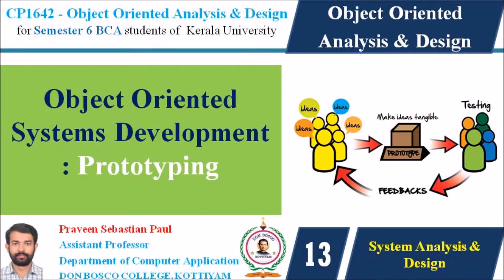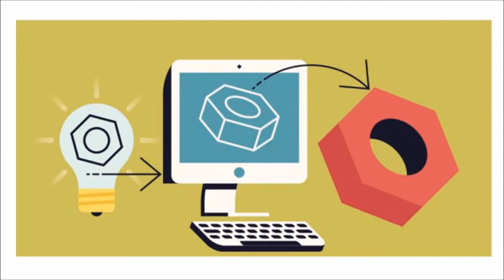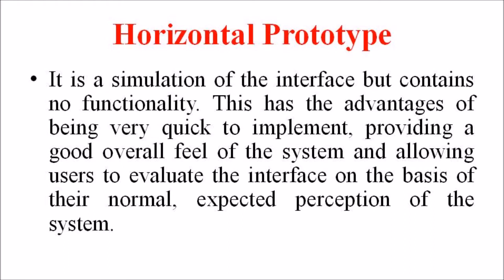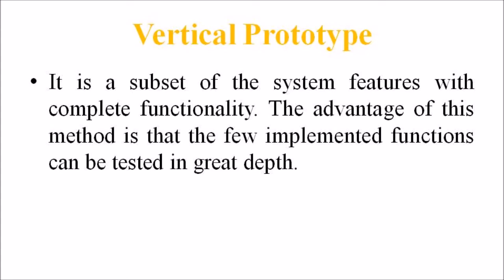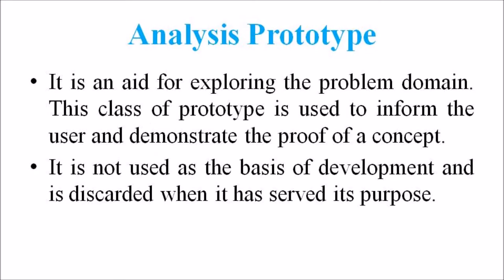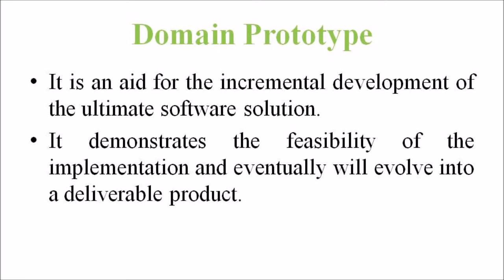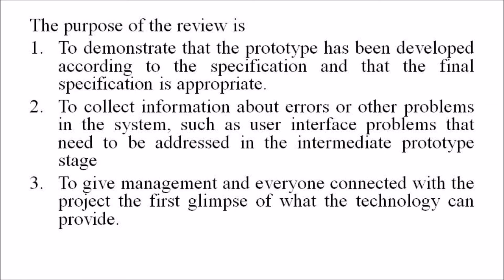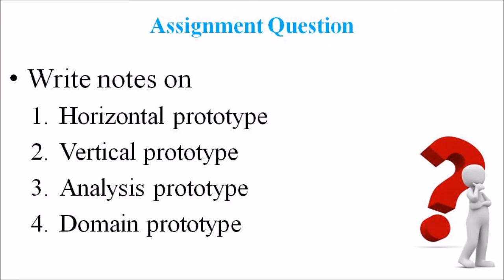LECTURE 13 – OOAD –OBJECT ORIENTED SYSTEMS DEVELOPMENT : PROTOTYPING - BCA SEM 6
It is important to construct a prototype of some of the key system components shortly after the products are selected. A prototype is a version of a software product developed in the early stages of the product’s life cycle for specific, experimental purposes. It enables to fully understand how easy or difficult it will be to implement some of the features of the system. It gives users a chance to comment on the usability and usefulness of the user interface design, it can define use cases and it makes use Case modeling much easier.